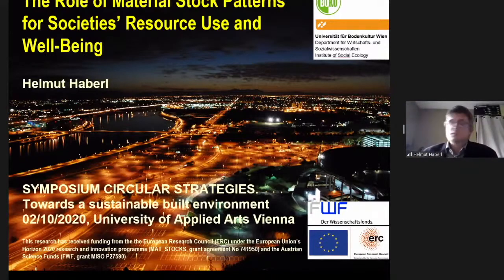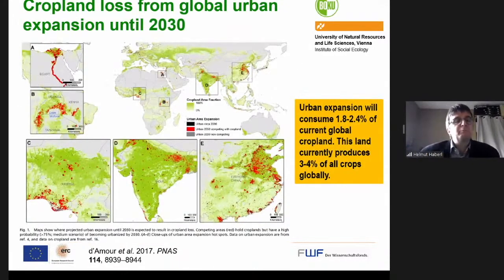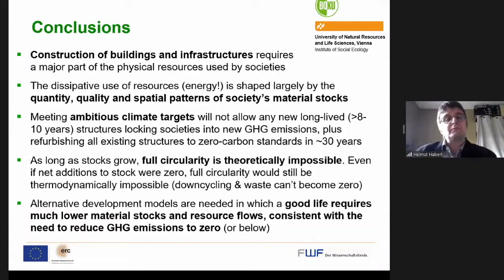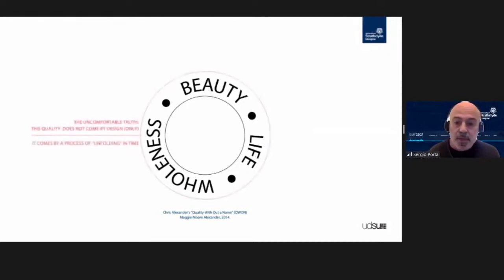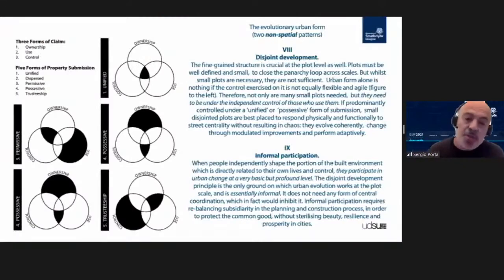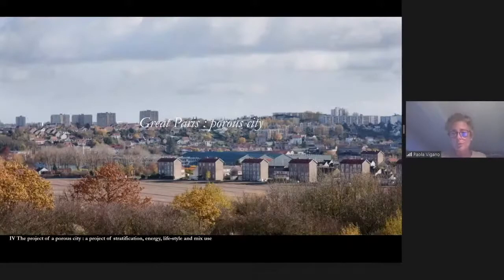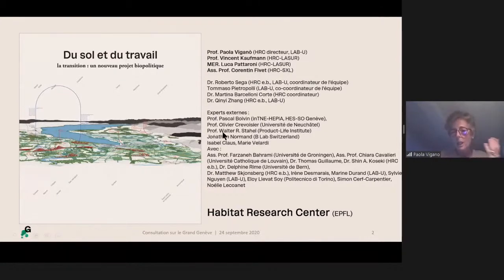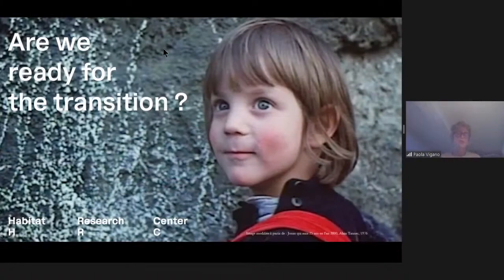circular strategies – Session 3 / Large Scale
SESSION 3 / Large Scale: Reuse of Urban Areas, Design of Urban Areas for Reuse

00:00 Introduction
00:49 The Role of Material Stock Patterns for Societies’ Resource Use ... – Helmut Haberl
23:19 Masterplanning the Adaptive City - Sergio Porta
43:26 The City Territory as a Renewable Resource - Paola Viganò
01:08:17 Panel discussion

The Role of Material Stock Patterns for Societies’ Resource Use and Well-Being
Helmut Haberl, Institute of Social Ecology, University of Natural Resources and Life Sciences, Vienna, Austria
Masterplanning the Adaptive City
Sergio Porta, University of Strathclyde, Glasgow, Scotland
The City Territory as a Renewable Resource
Paola Viganò, Milano/Brussels, EPFL Lausanne and IUAV Venice
Panel discussion with Andrea Börner (University of Applied Arts Vienna), Helmut Haberl, Sergio Porta, and Paola Viganò

Moderated by Wojciech Czaja, author and journalist, Vienna.

Concept and organisation: Karin Raith and Lukas Allner, Building Construction Department at the Institute of Architecture, University of Applied Arts Vienna.